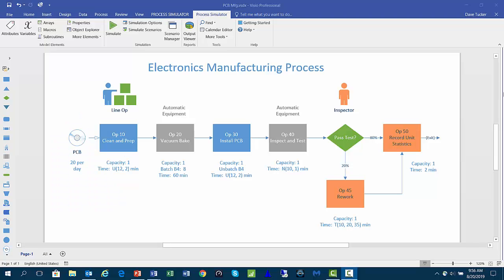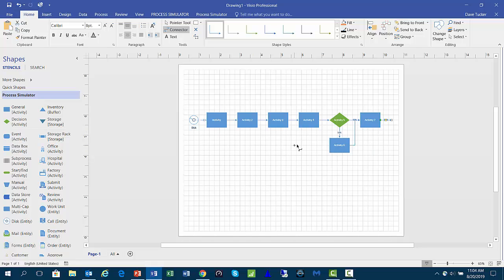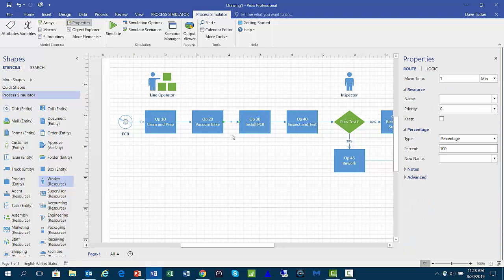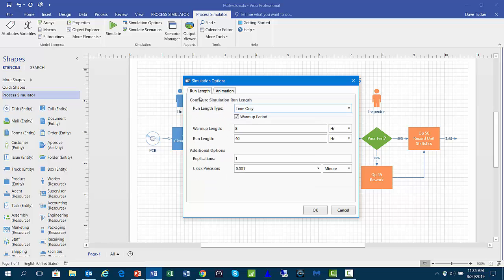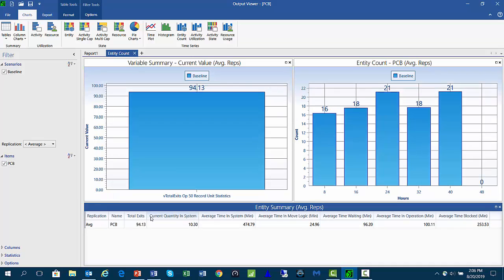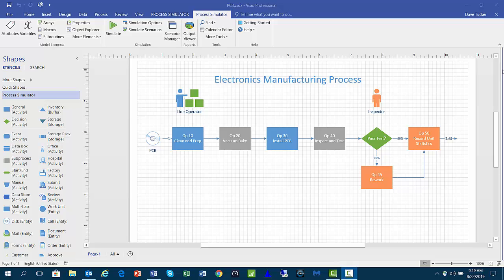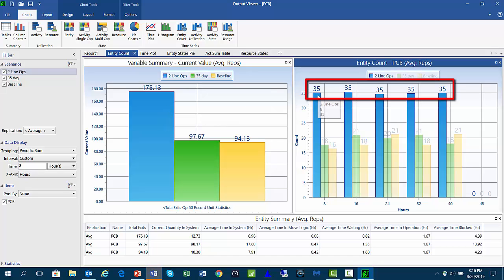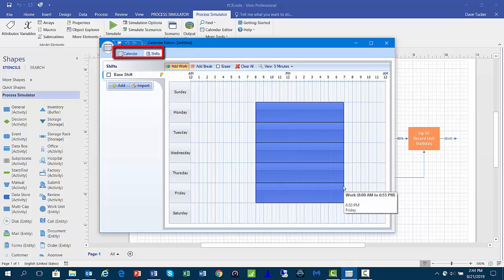Process Simulator Getting Started Tutorial